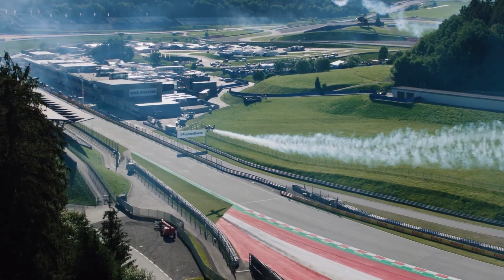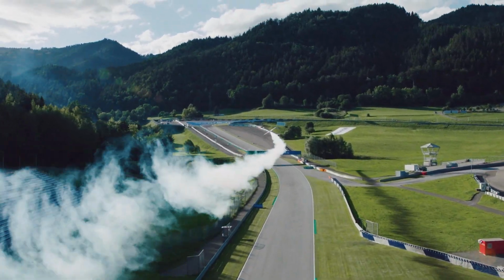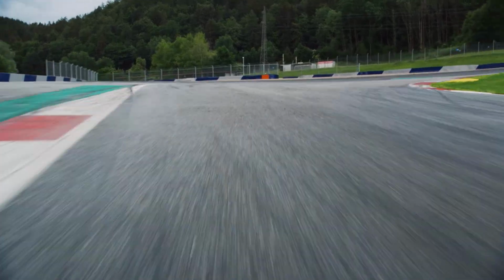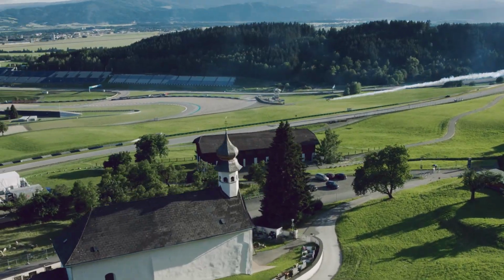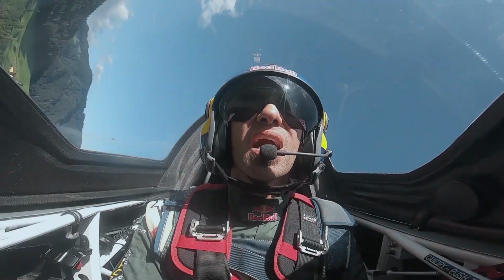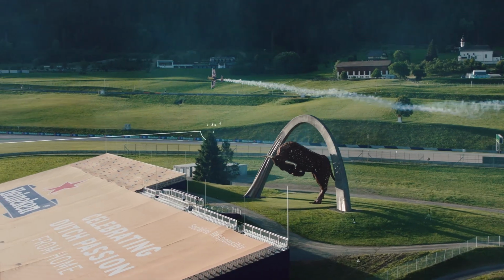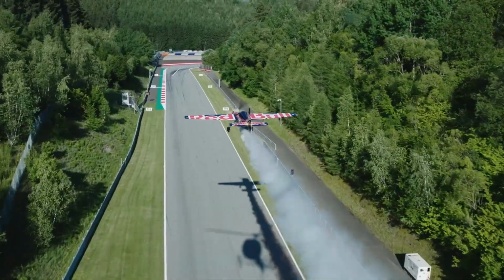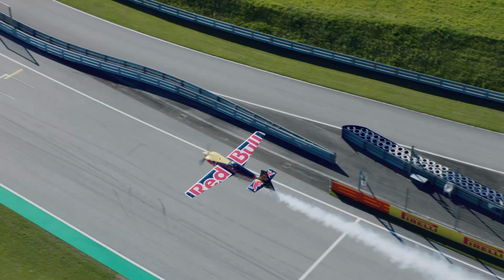Flying Lap Of F1 Race Track In A 400Kph Aeroplane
Strap in with Dario Costa for a thrilling flight above the Red Bull Ring in Austria as 13-time GP winner David Coulthard previews a lap of the track at this weekend's second round of the 2020 Formula 1 Championship.

Red Bull Ring Track Stats:
* Race laps: 71
* Circuit Length: 4.318 km
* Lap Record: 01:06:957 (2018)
* Elevation Change: 65m
* Corners: 10
* Sectors: 3
* DRS Zones: 3

Experience the world of Red Bull Motorsports like you have never seen it before. With the best motorsport videos on the web and original series, prepare for your "stoke factor" to be at an all time high.